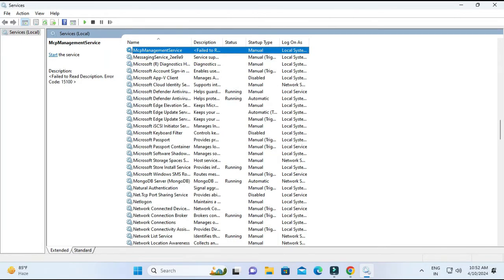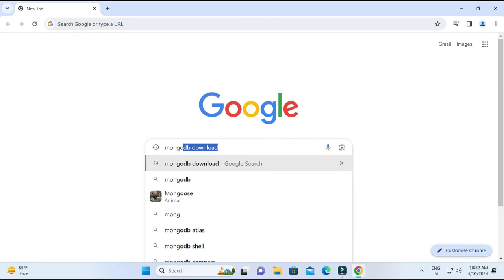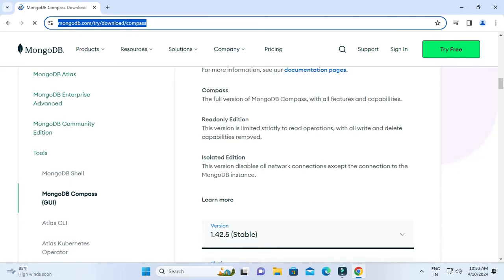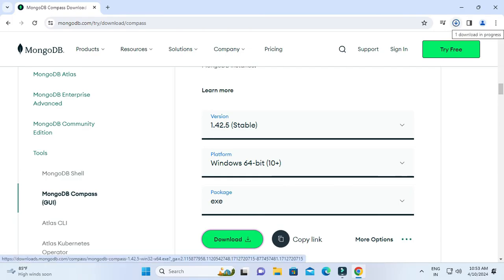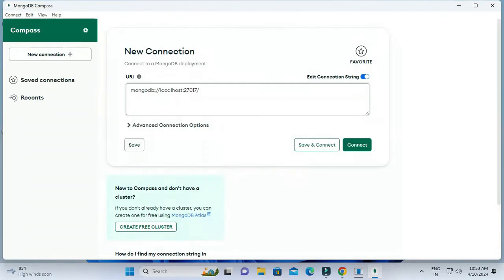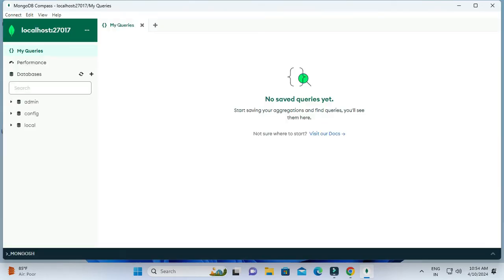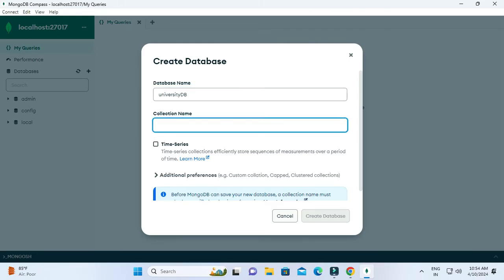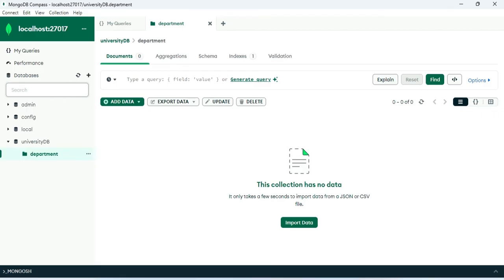How to install MongoDB Compass on Windows 11/10 | MongoDB Tutorial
In this video, I am going to show How to Install MongoDB Compass on Windows 10/11.   MongoDB Compass, the GUI Client for MongoDB.

MongoDB is one of the most used, open-source document databases, and NoSQL databases. MongoDB is developed by 10gen. It is written in c++ and it is a document-oriented database. It uses the BSON format.

This tutorial is intended for students and new developers who want to learn MongoDB Database in easy-to-understand steps. This tutorial will provide you MongoDB concepts that will help you to get started with MongoDB quickly. After finishing this course you will Lay the foundation of NoSql databases from which you can take yourself to a higher level of expertise.